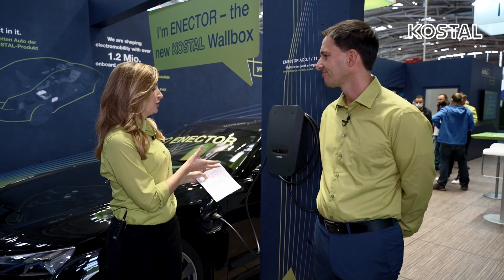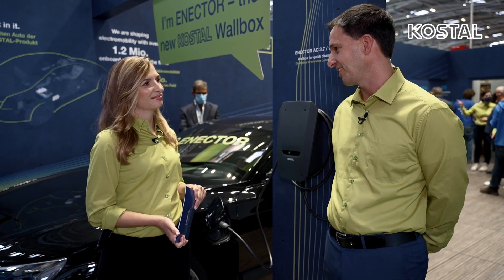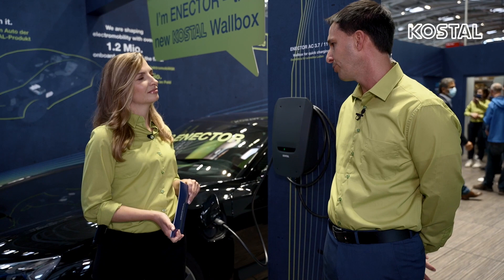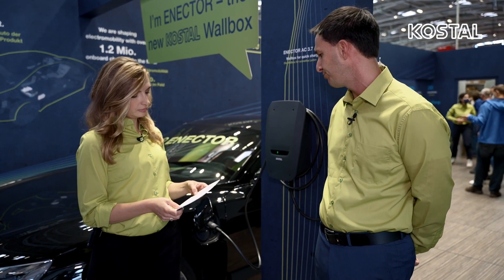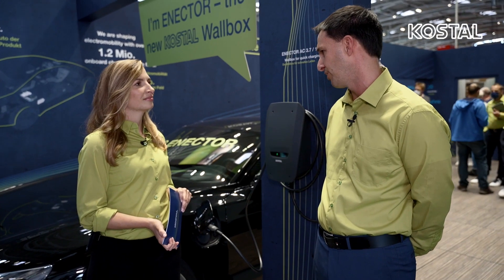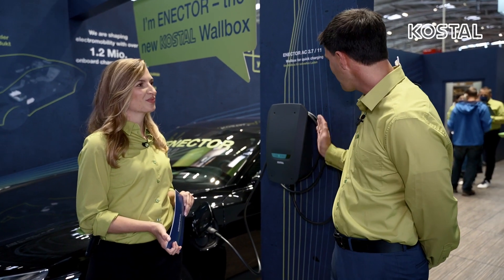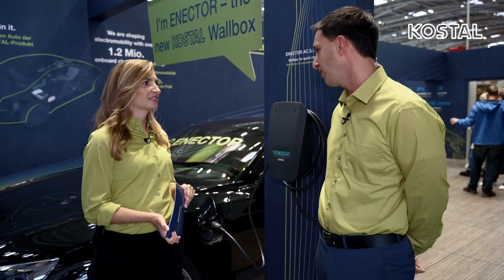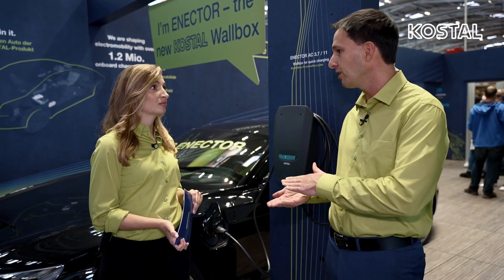Intersolar: The ENECTOR Wallbox | KOSTAL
KOSTAL is now getting into e-mobility and is thus taking the logical step to close the circle: from energy generation to charging. The name of the KOSTAL wallbox: ENECTOR.

Its charging capacities range from 3.7 kW (1-phase) to a maximum of 11 kW (3-phase).

The ENECTOR is wired ready for connection and can be easily mounted on the outside wall thanks to protection class IP54 with 7.5m cable. Its display with 4 LEDs shows important status and event messages immediately and clearly.

Let’s connect!